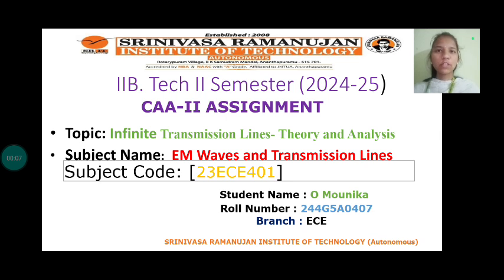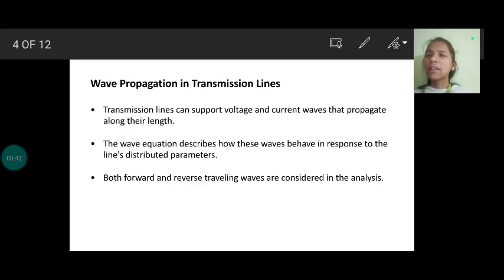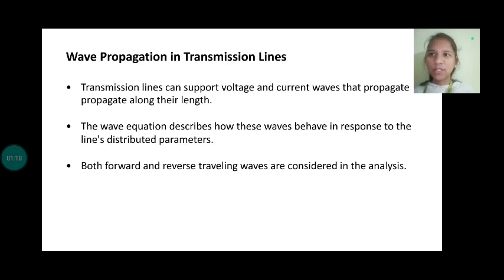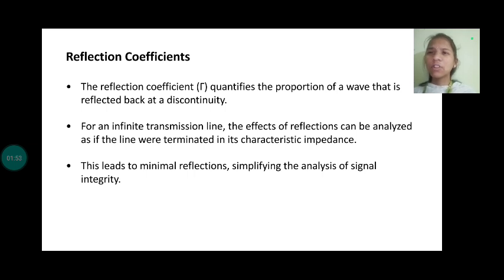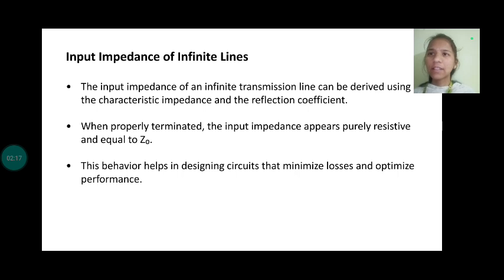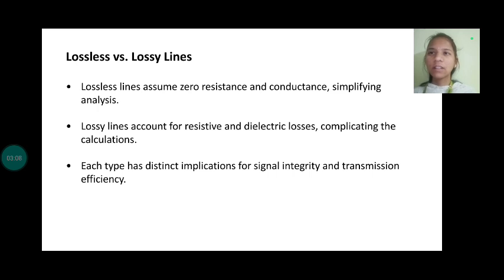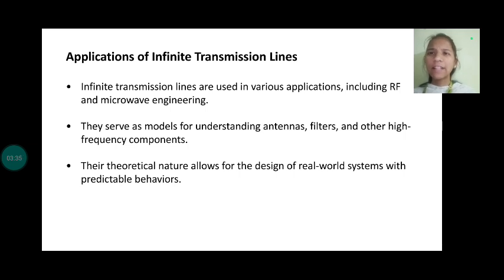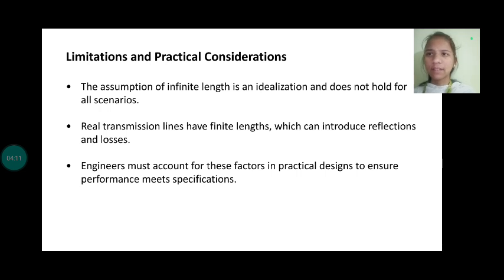11 April 2025